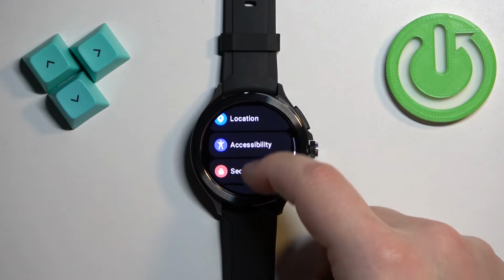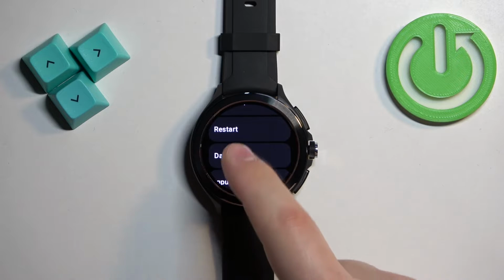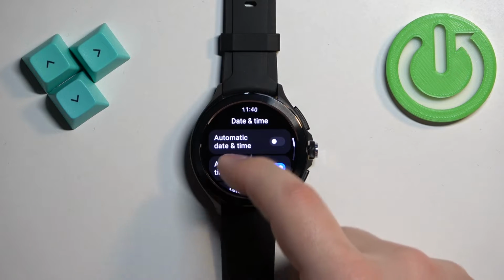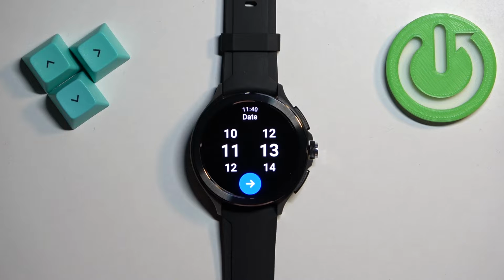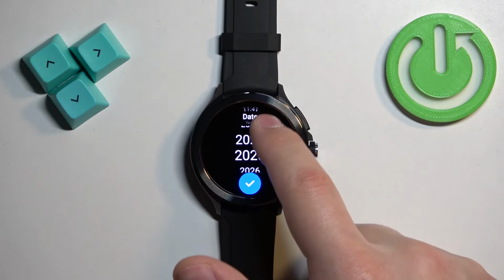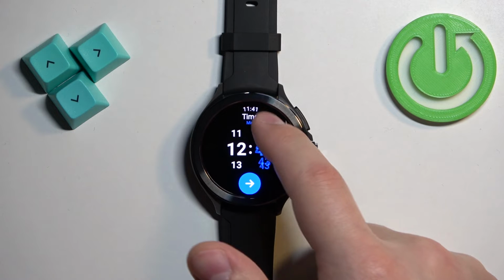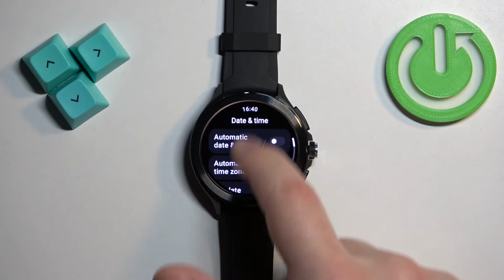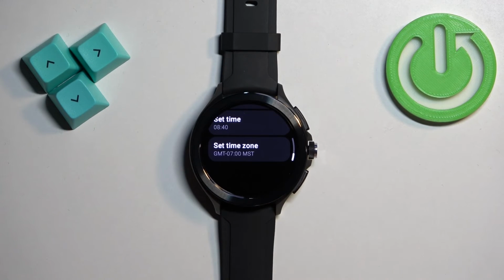How to Change Date & Time on XIAOMI Watch 2 Pro?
Find out more about XIAOMI Watch 2 Pro
Have you tried setting the XIAOMI Watch 2 Pro current time?
 Looking for a solution to change XIAOMI Watch 2 Pro's date and time?
 The video guide shows you how to change the time and date on XIAOMI Watch 2 Pro. Follow the attached tutorial to find out how to access your Lemfo watch time settings and manually set the time on the XIAOMI Watch 2 Pro. Additionally, you can be taught how to automate the setting of time. Watch XIAOMI Watch 2 Pro. Check out the HardReset.info YouTube channel for XIAOMI Watch 2 Pro tutorials.

How to set up a time zone on XIAOMI Watch 2 Pro?
 How to change the time on XIAOMI Watch 2 Pro?
How to change the date on XIAOMI Watch 2 Pro?
How to choose a time zone on XIAOMI Watch 2 Pro?
 How to manually set up time on XIAOMI Watch 2 Pro?